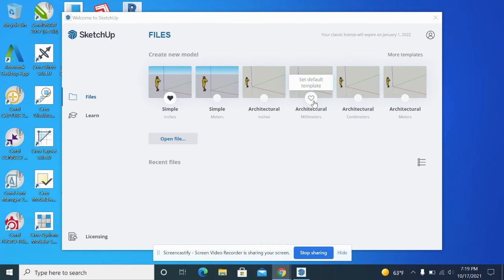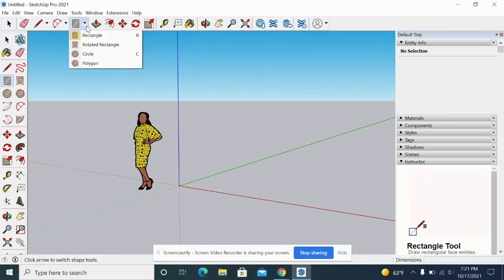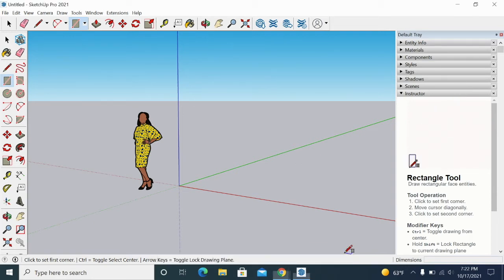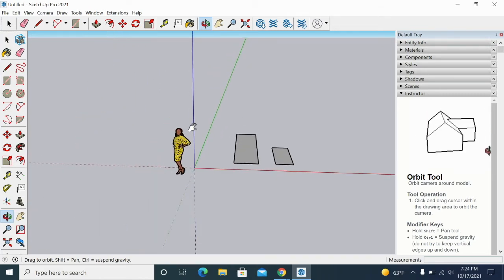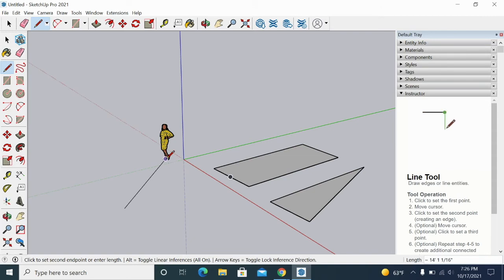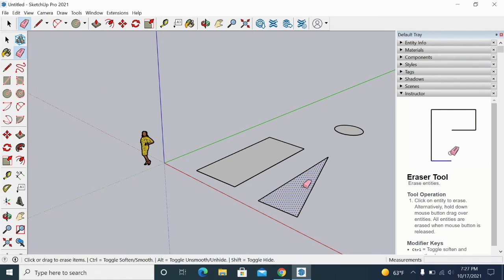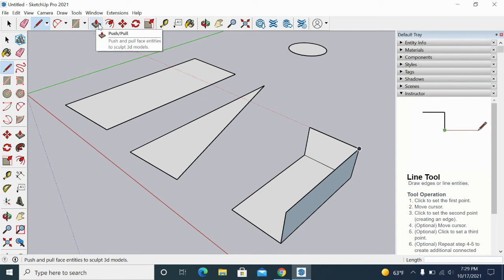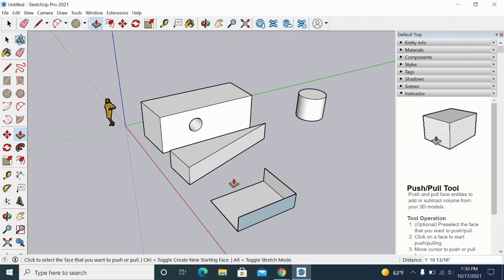Intro to sketchup